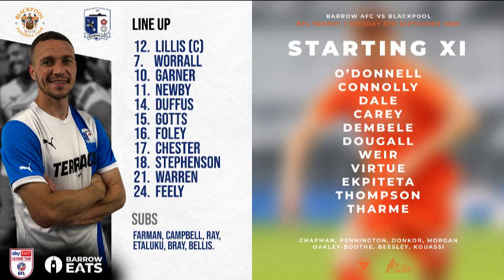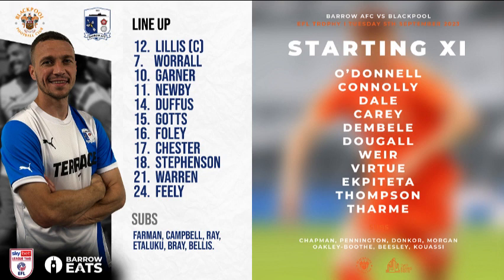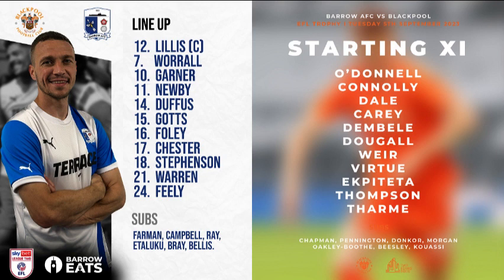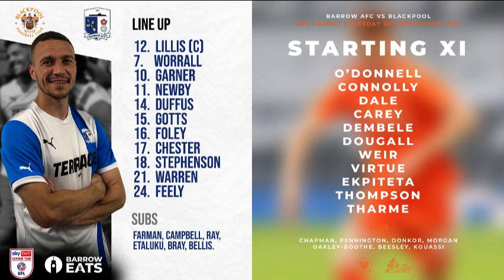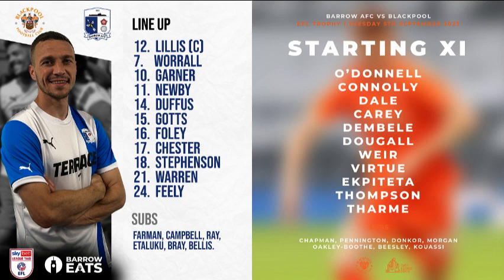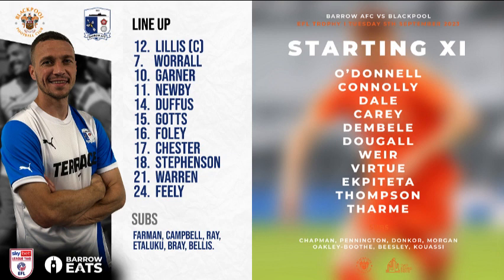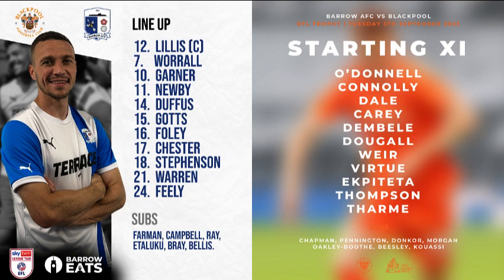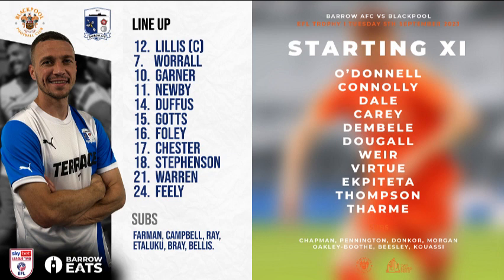Barrow 0-2 Blackpool - EFL Trophy 2023/24 - BBC Radio Cumbria commentary